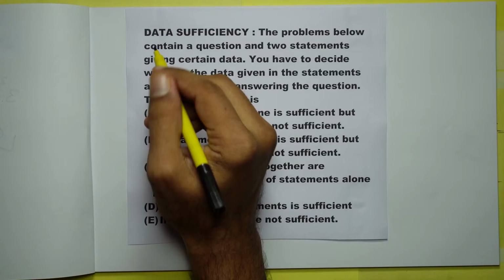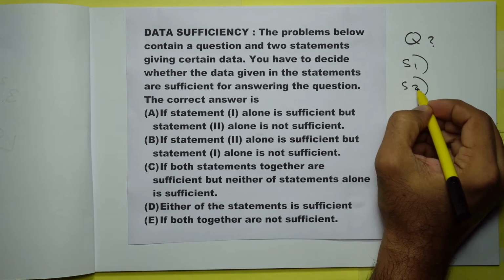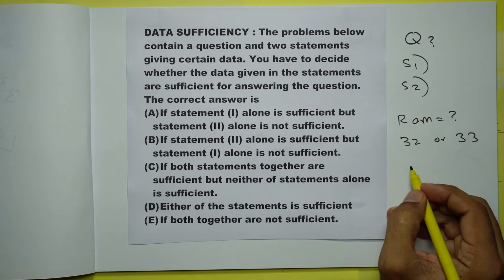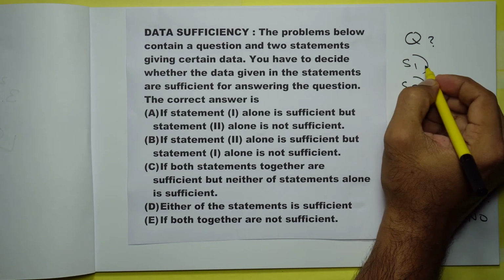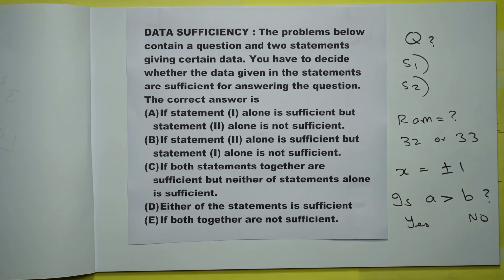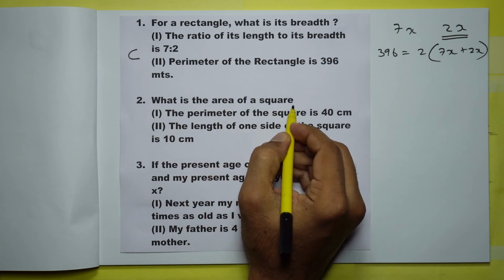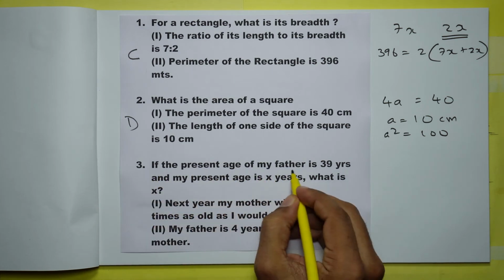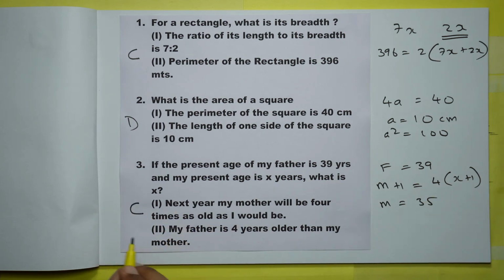Data Sufficiency: 1 to 3